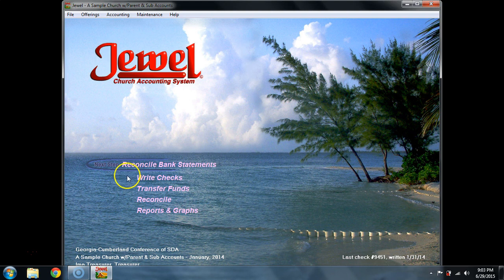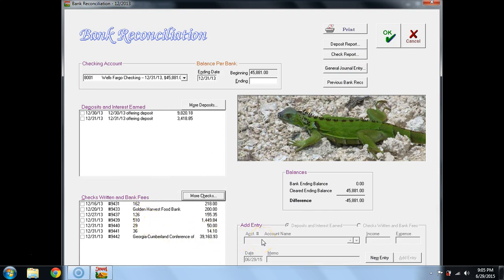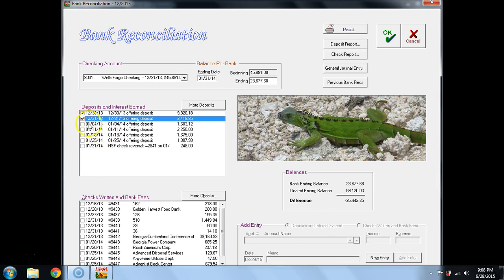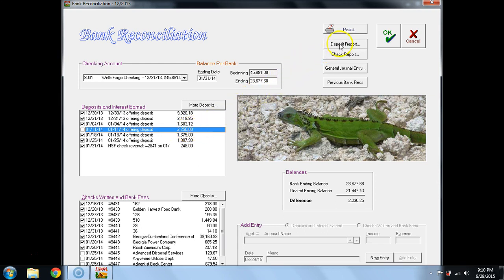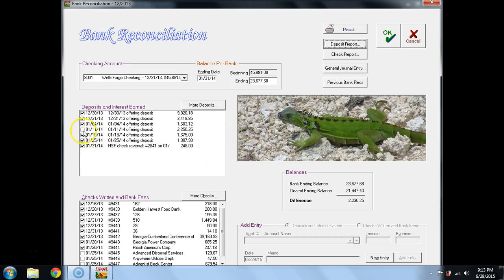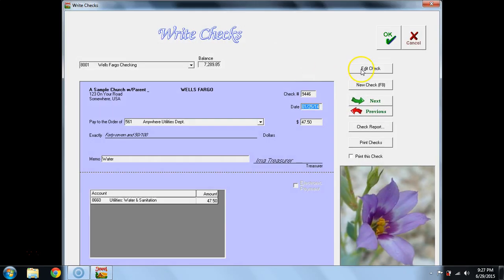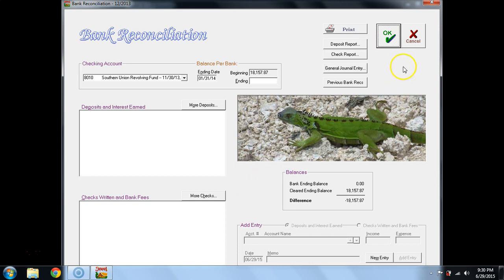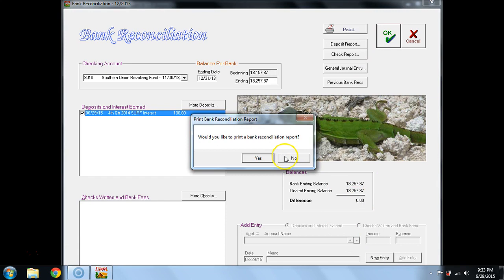Bank Reconciliation in Jewel